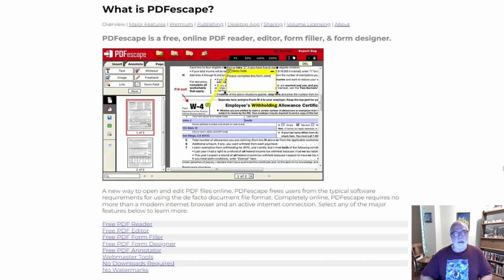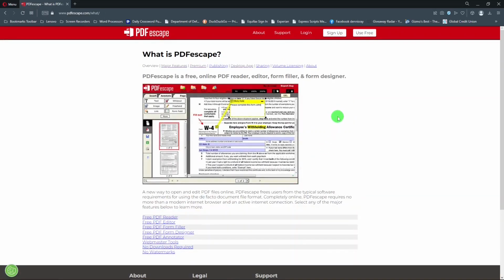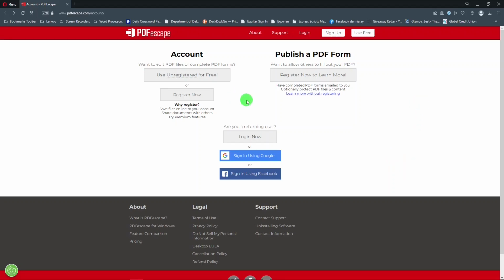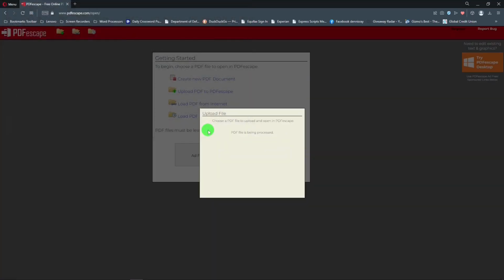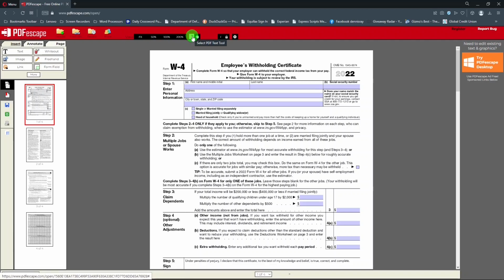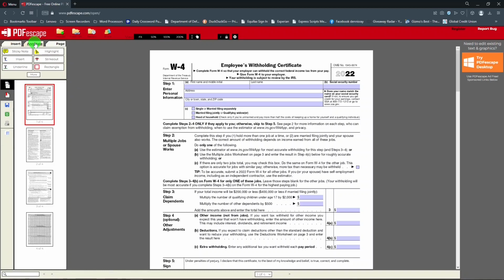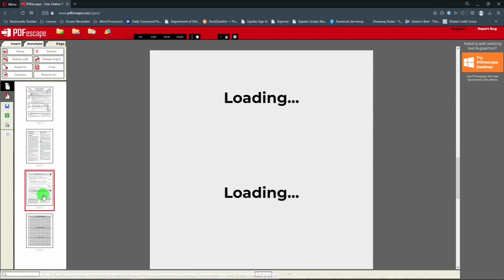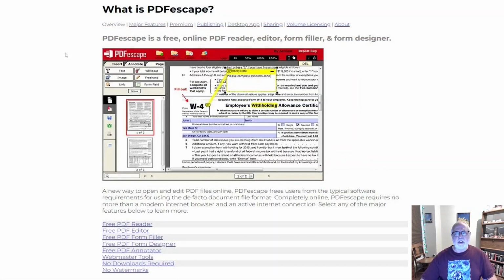The Best PDF Viewer And Editor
Unlock the full potential of PDF editing with PDFescape, the ultimate free online PDF editor! In this tutorial, we'll show you how to unleash your creativity and edit PDF documents for free. Learn how to create editable PDF forms, make clickable PDF forms, and add text to PDF files with ease. With PDFescape, you can turn any PDF into a fillable form, making it easy to collect data and feedback. Discover the best free PDF editor that's perfect for students, professionals, and anyone looking for a reliable PDF tool. Whether you need to edit PDFs online or create new ones from scratch, PDFescape has got you covered. So, what are you waiting for? Dive in and start editing your PDFs today!